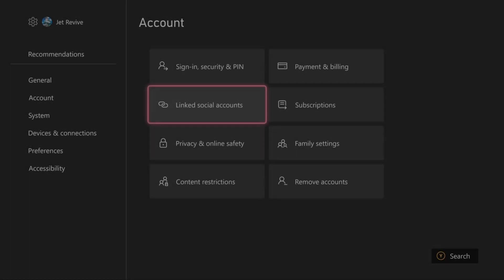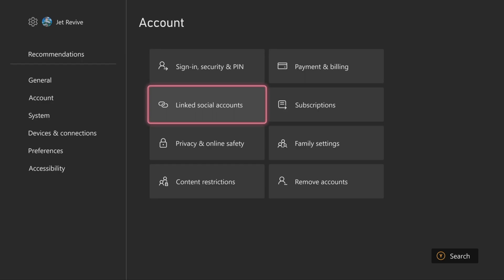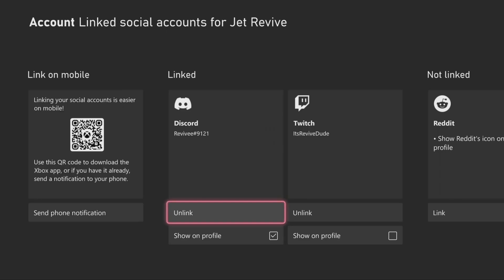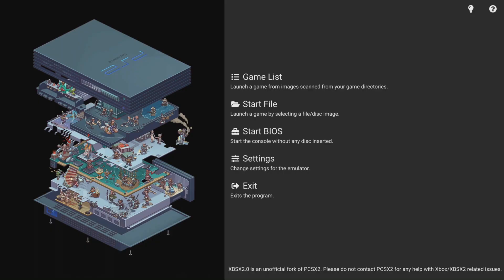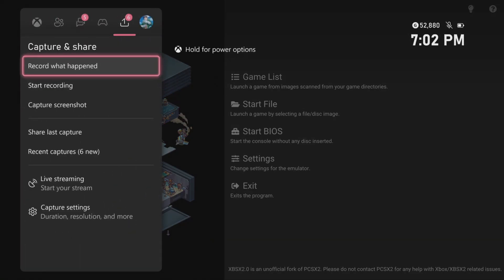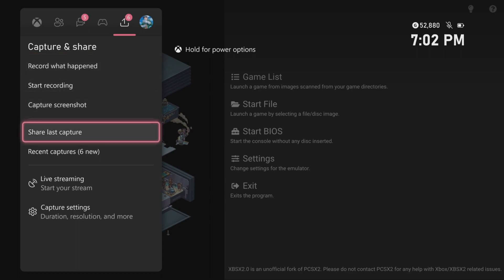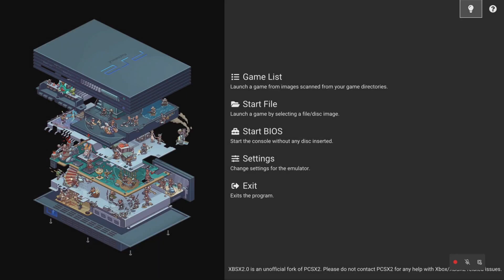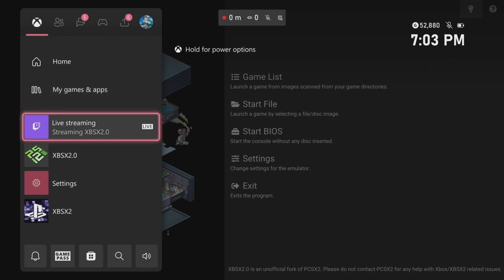How to Livestream on Xbox from Dev mode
In this video i will be showing you a quick tip to how you can livestream your apps while youre inside dev mode. this is a simple and fast process !
Hope this helped if it did make sure to give this video a thumbs up and if you are new dont forget to hit the subscribe so you can be updated to when i post new content :)